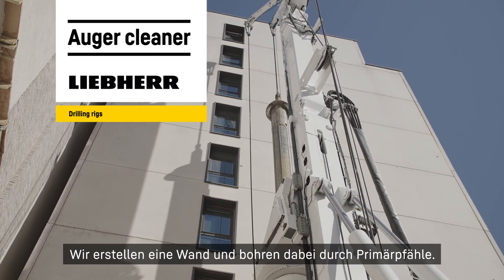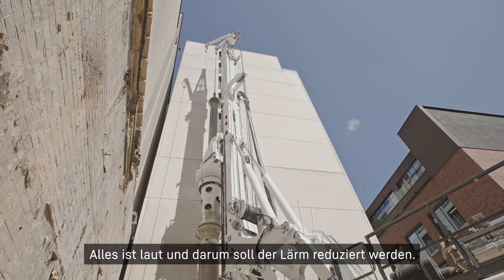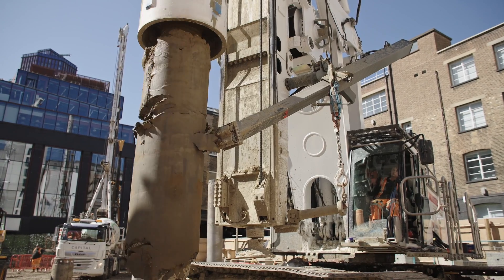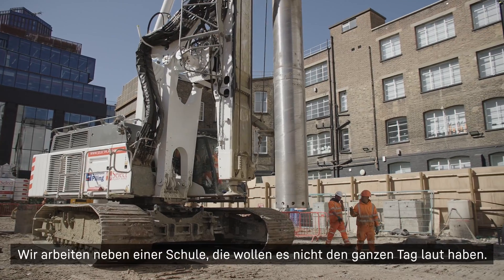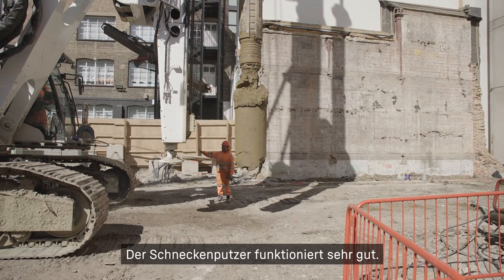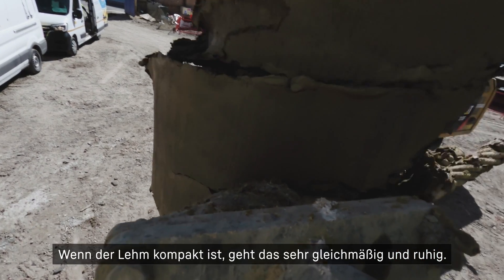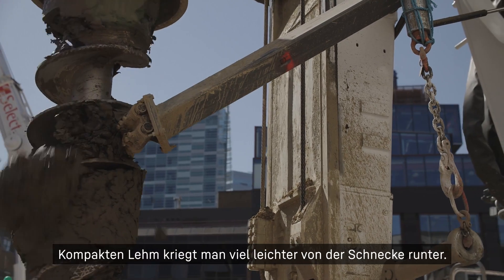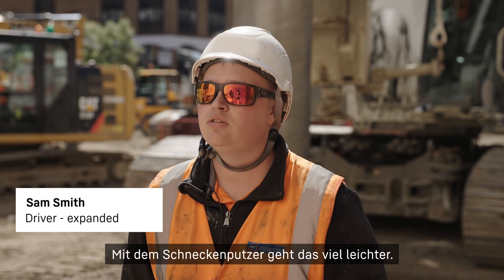Liebherr – Auger cleaner for drilling rigs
​“We're not going bang, bang, bang." Our customers already know the auger cleaner's advantages. “It's eliminating the noise in the drilling process." 🔇 And “when the clay is compact it's a lot easier to get it off the auger. It just takes it down the flights very carefully. The cleaner does a very good job." ✅💪